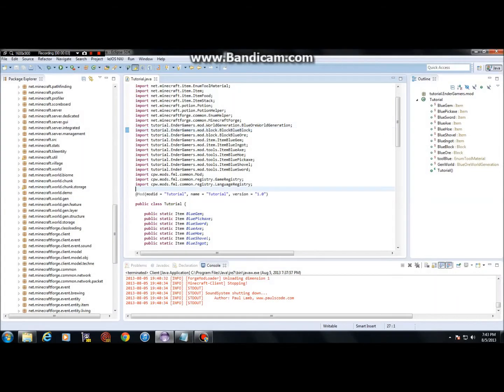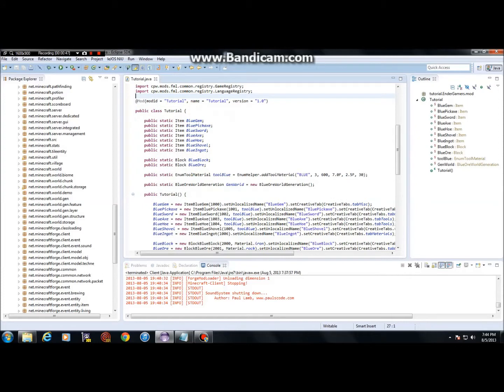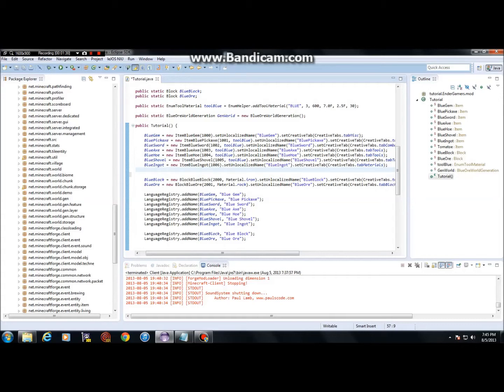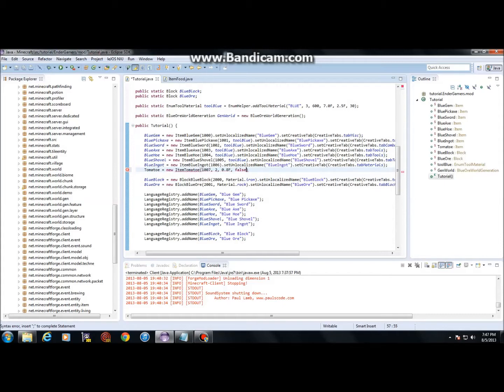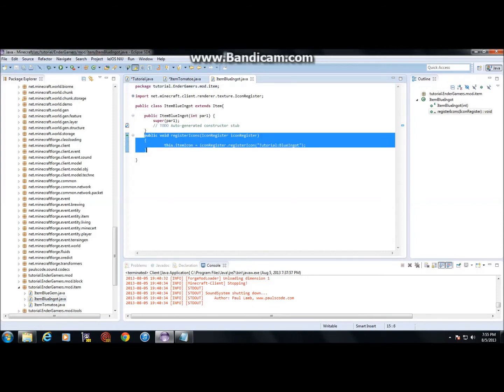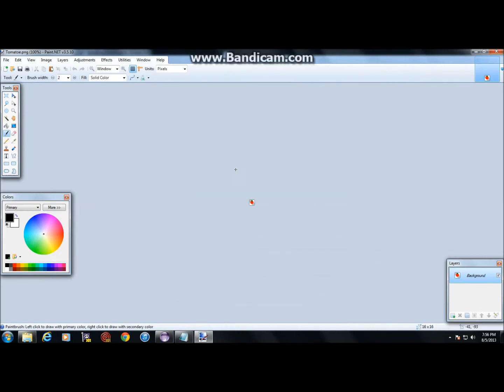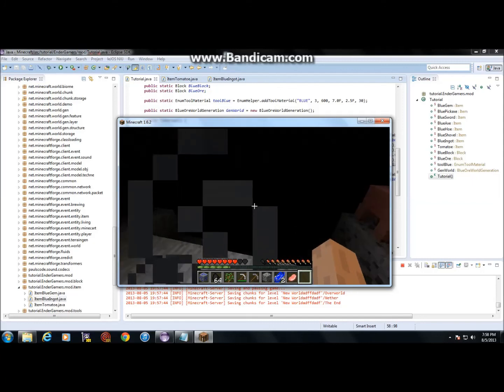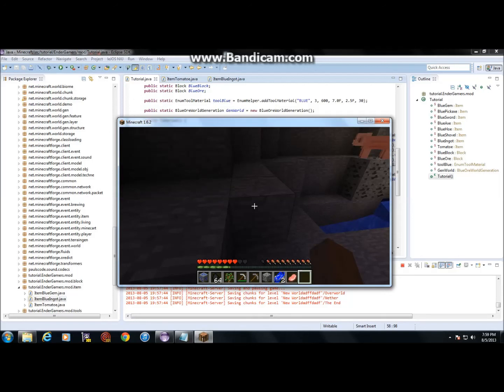Forge Modding Tutorials #5: Food and Potion Effects(1.6.2)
Today I teach you how to make food and how to add potion effects to the food.

Intro and Outro: Heart of Courage by Two Steps from Hell